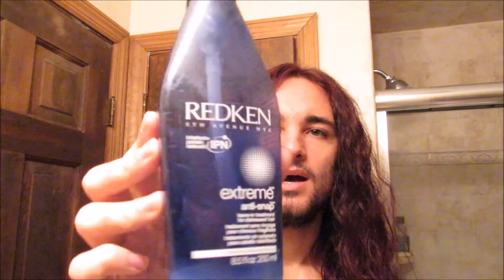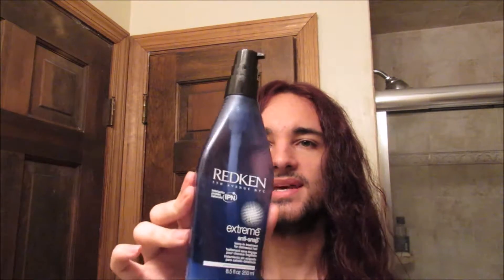Great product for damaged hair- Redken extreme anti snap review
This is a great product for damaged hair, or for people who color or bleach their hair. Its suppose to be applied when the hair is damp, however you may apply it to dry hair before a color or bleaching service to even out the porosity.
You can find it for about $18 on amazon or possibly cheaper on ebay.